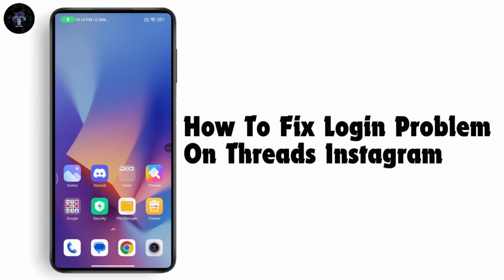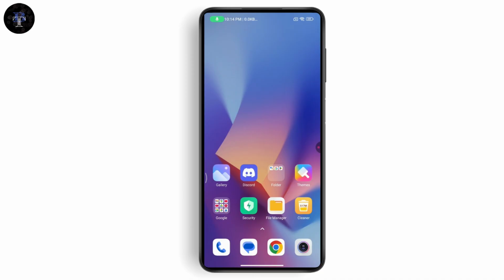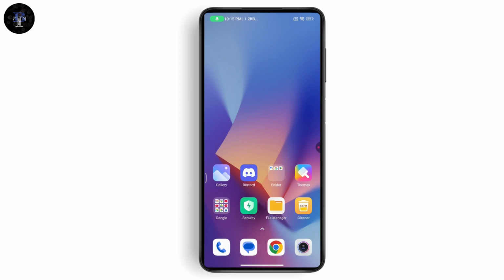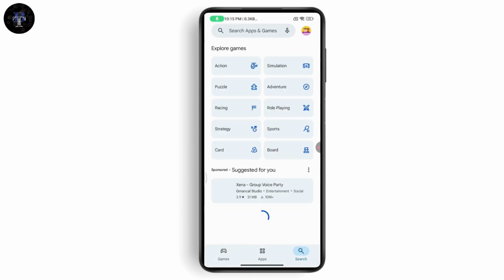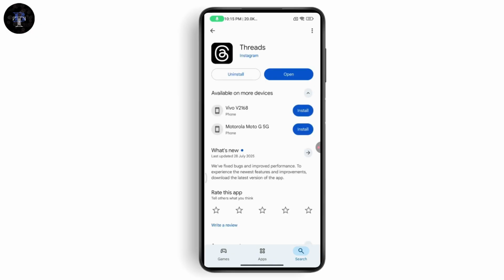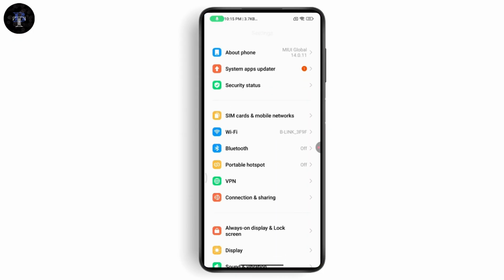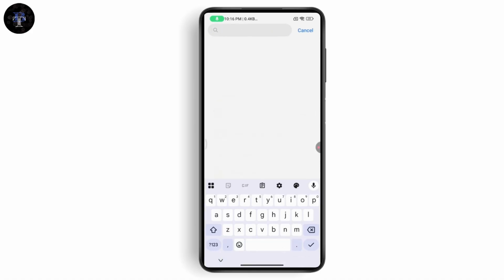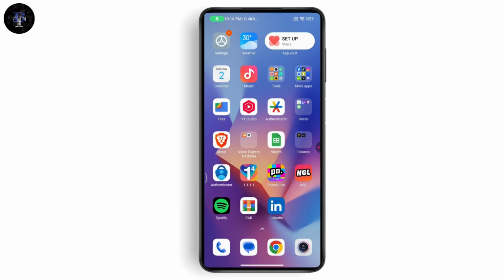How to fix login problem on Threads Instagram — Quick & Simple Steps (2025)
How to fix login problem on Threads Instagram

Login issues often arise due to unstable internet connections, outdated app versions, or corrupted app data. By switching between Wi-Fi and mobile data, updating the Threads app, or clearing app data, you can quickly resolve these problems and log in smoothly. Restarting your device also helps refresh settings that might be causing the issue. Fixing login problems ensures uninterrupted use of Threads Instagram so you don’t miss important updates or conversations on this platform.

Timestamps:
0:00 Introduction
0:10 Fixing login issues via network, update, and clearing app data